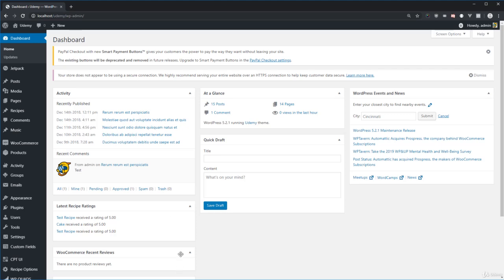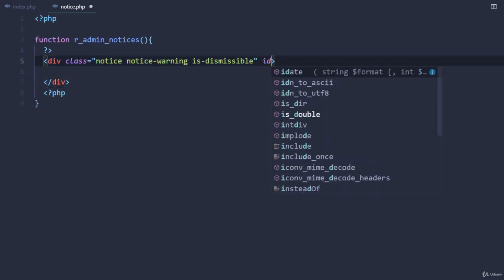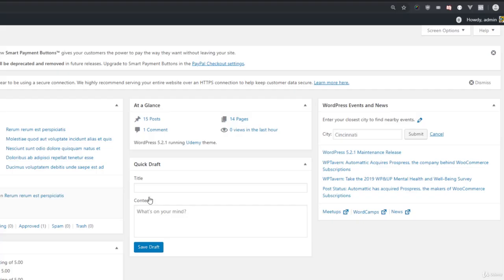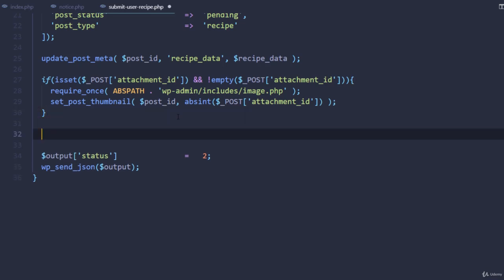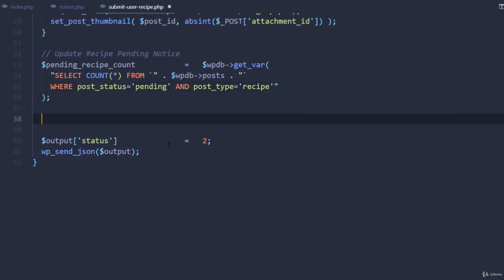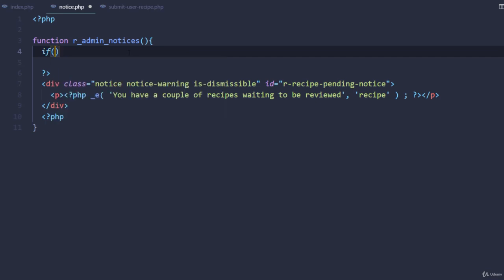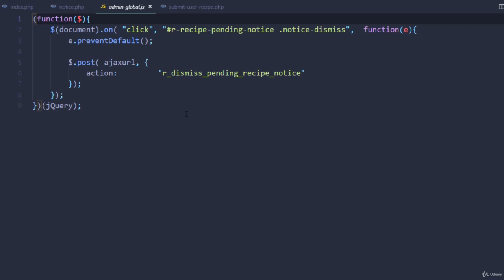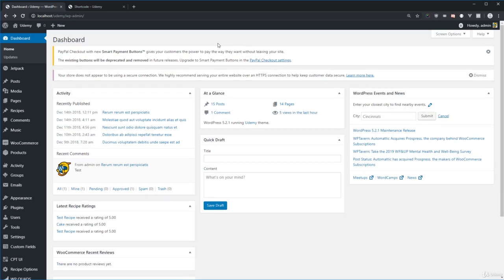125 Admin Notices